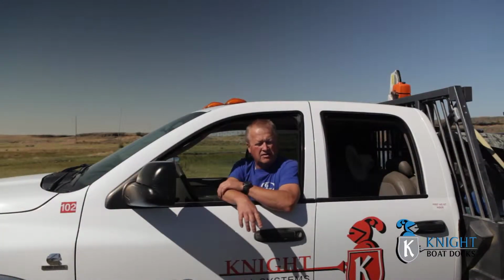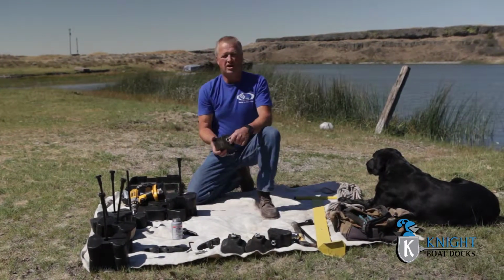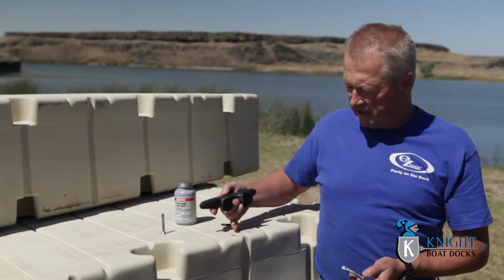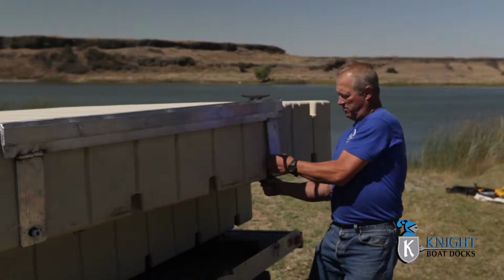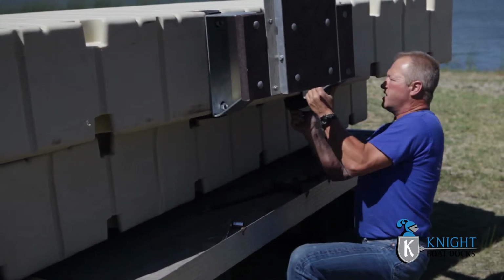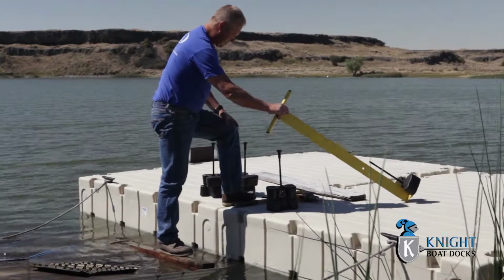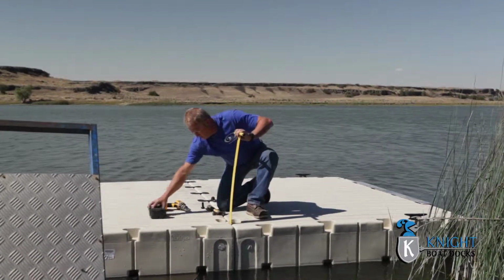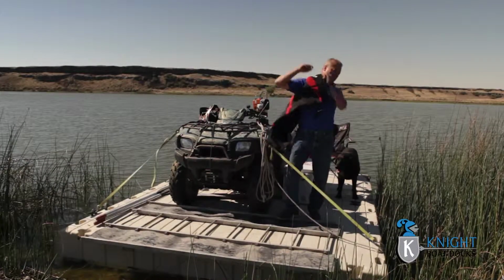KEZD Barge FINAL